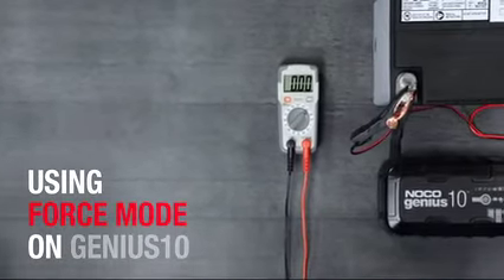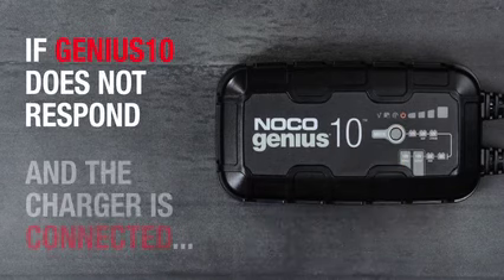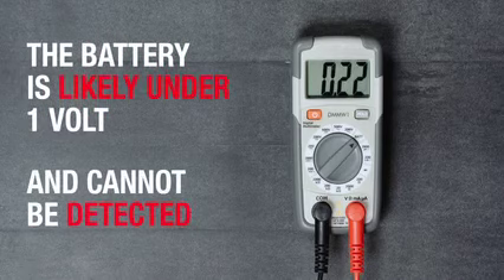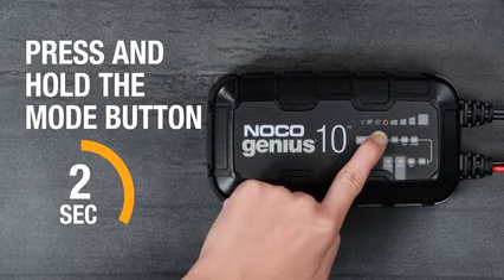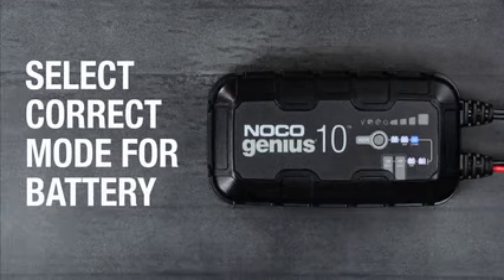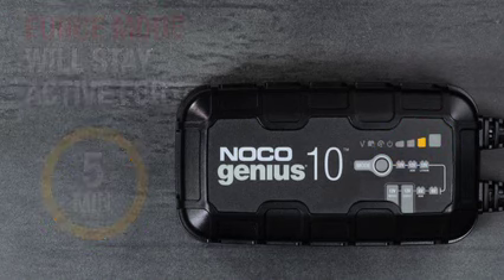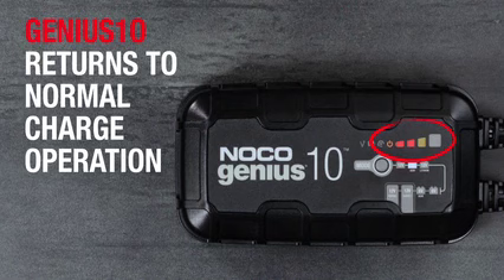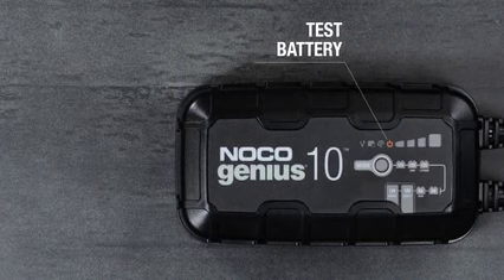NOCO Genius10 Portable Automatic Battery Charger/Maintainer 12/24 Volt 15 Amp Model# G15000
The NOCO Genius® 10™ Portable Automatic Battery Charger/Maintainer helps you do more with one charger! It can be used for both 6V and 12V lead-acid and 12V Lithium-ion batteries.